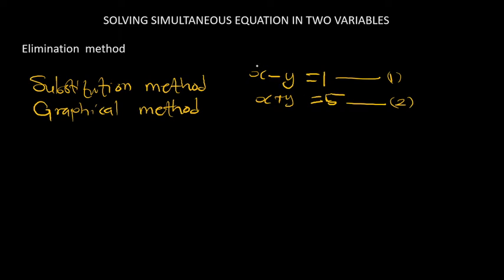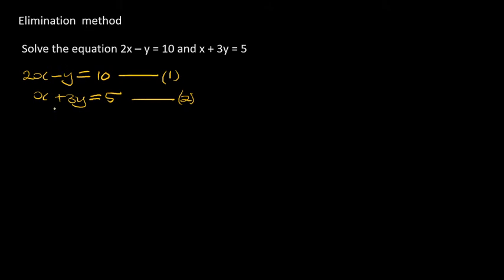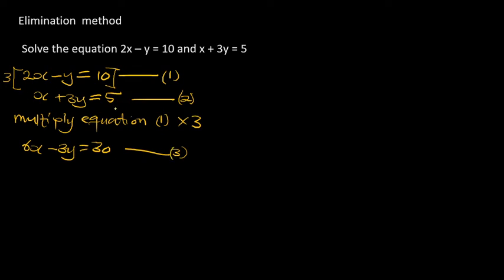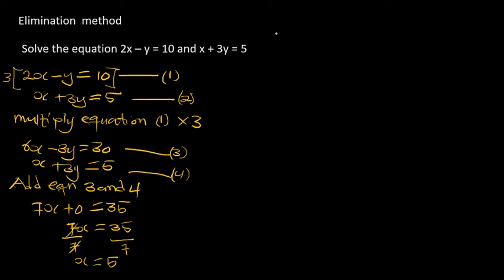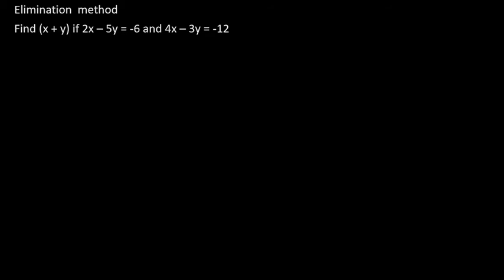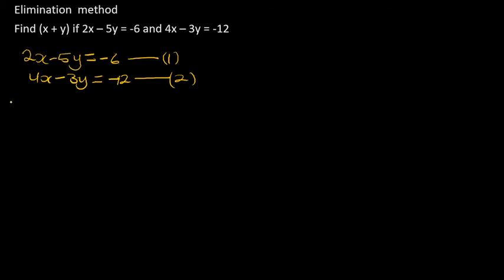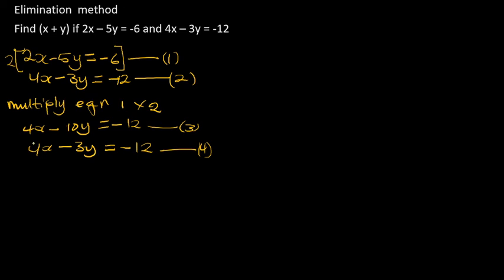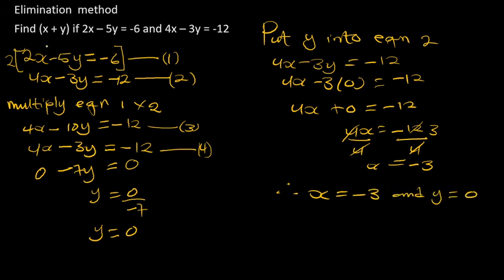Solving Simultaneous equation involving 2 variables - elimination method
This video teaches you how to solve simultaneous equations involving two variables. in this video, the elimination method is used.